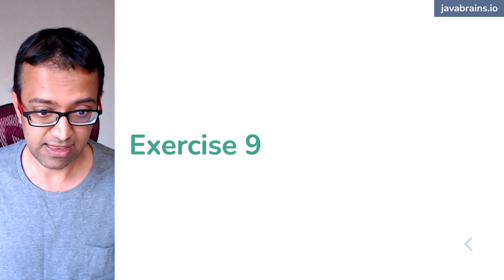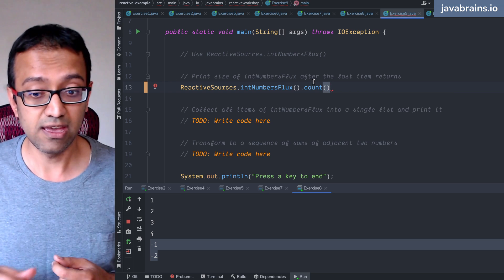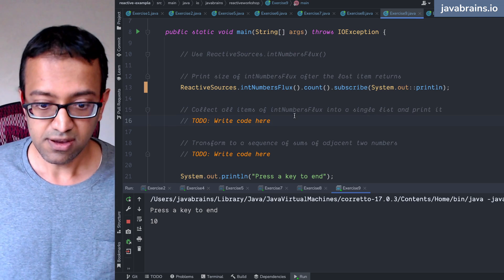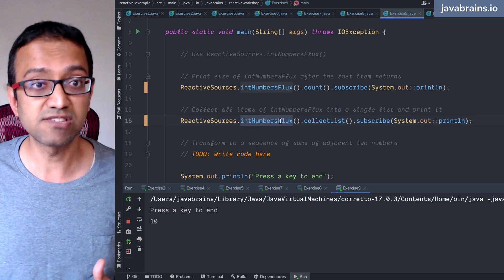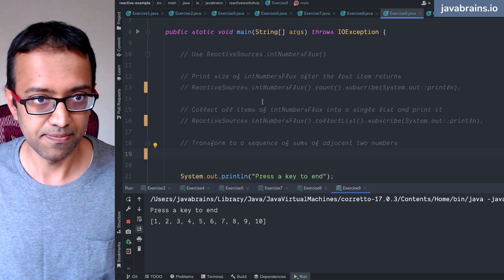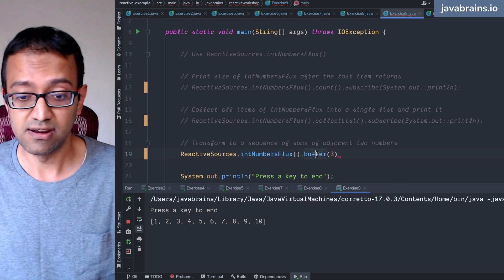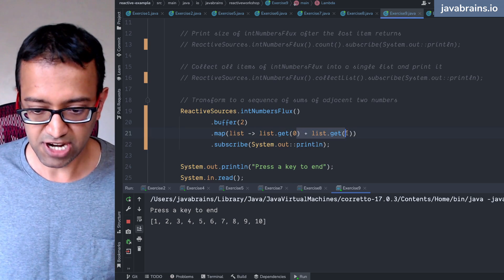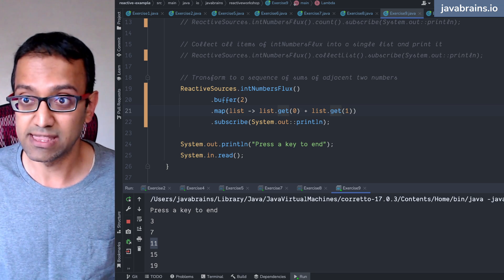31 Flux to Mono (Reactive programming with Java - full course)